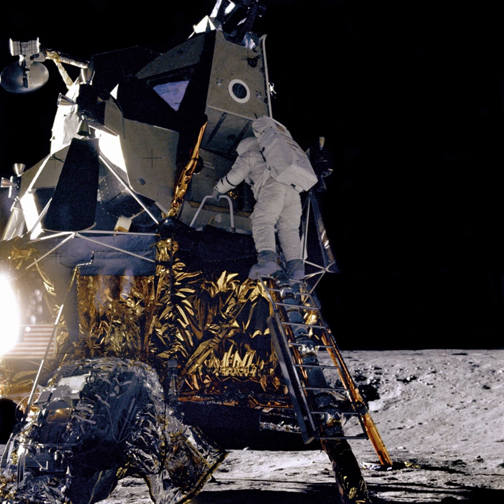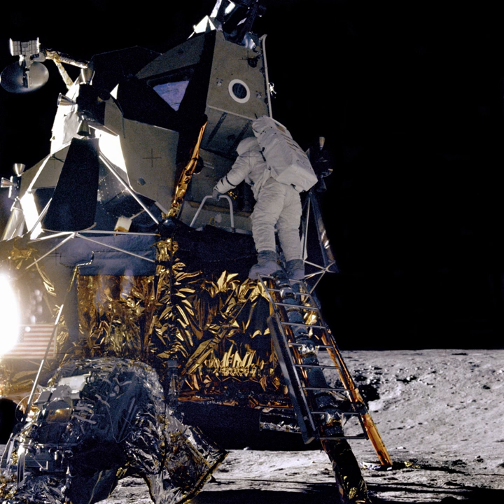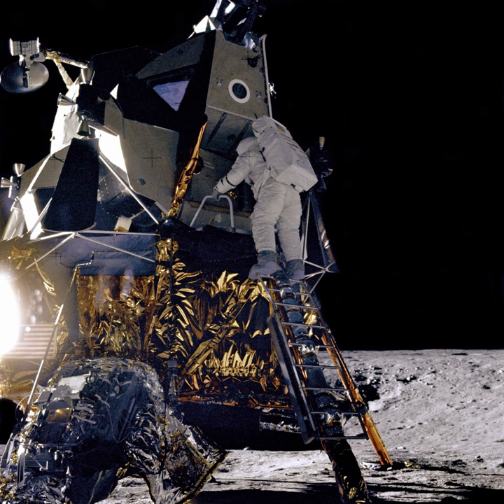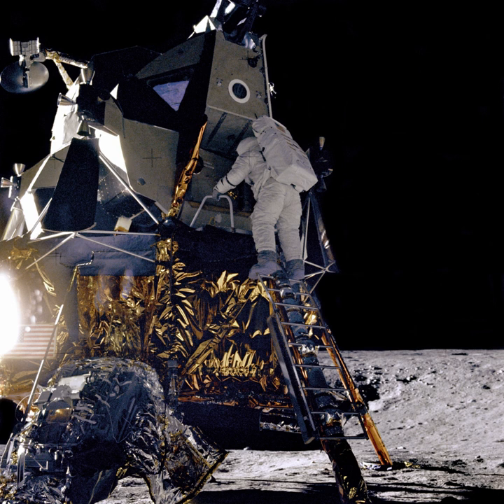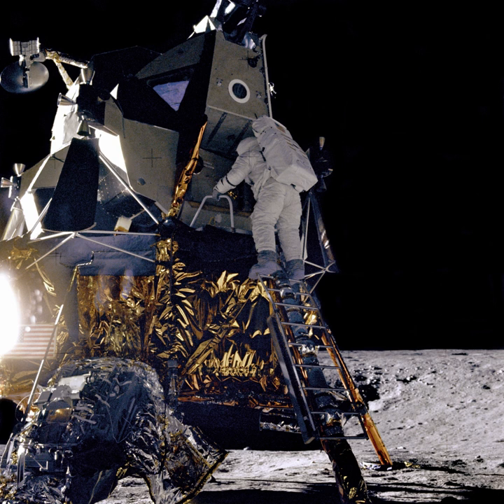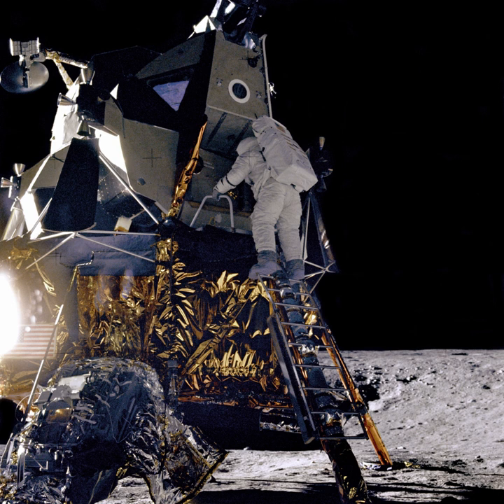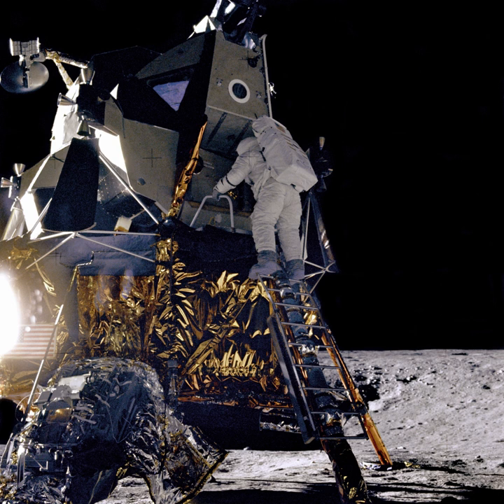Luna 13 | Wikipedia audio article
This is an audio version of the Wikipedia Article:
Luna 13

- Socrates

SUMMARY
Luna 13 (E-6M series) was an unmanned space mission of the Luna program.
The Luna 13 spacecraft was launched toward the Moon from an earth-orbiting platform and accomplished a soft landing on December 24, 1966, in the region of Oceanus Procellarum ("Ocean of Storms").
The petal encasement of the spacecraft was opened, antennas were erected, and radio transmissions to Earth began four minutes after the landing. On December 25 and December 26, 1966, the spacecraft television system transmitted panoramas of the nearby lunar landscape at different Sun angles. Each panorama required approximately 100 minutes to transmit. The spacecraft was equipped with a mechanical soil-measuring penetrometer, a dynamograph, and a radiation densitometer for obtaining data on the mechanical and physical properties and the cosmic ray reflectivity of the lunar surface. Transmissions from the spacecraft ceased on December 28, 1966.
Luna 13 became the third spacecraft to land successfully on the surface of the Moon (after Luna 9 and the American Surveyor 1). The probe landed in the Ocean of Storms at 18:01 UT on 24 December 1966, between the Krafft and Seleucus craters at 18°52' north latitude and 62°3' west longitude. Unlike its predecessor, the heavier Luna 13 lander (113 kilograms) carried a suite of scientific instruments in addition to the usual imaging system.
A three-axis accelerometer within the pressurized frame of the lander recorded the landing forces during impact to determine the soil structure down to a depth of 20 to 30 centimetres (7.9 to 11.8 in). A pair of spring-loaded booms was also deployed. One of these booms carried a penetrometer, designed to measure the forces required to penetrate the lunar regolith – the penetrating force being supplied by a minute explosive charge. The other boom carried a backscatter densitometer that was used to infer the density of the lunar near-surface regolith. Four radiometers recorded infrared radiation from the surface indicating a noon temperature of 117 ±3 °C while a radiation detector indicated that radiation levels would be less than hazardous for humans.
The lander returned a total of five panoramas of the lunar surface, showing a more smooth terrain than seen by Luna 9. One of the two cameras (intended to return stereo images) failed, but this did not diminish the quality of the photographs. After a fully successful mission, contact was lost at 06:13 UTC on 28 December when the on-board batteries were exhausted.